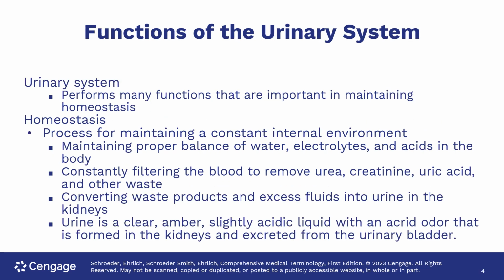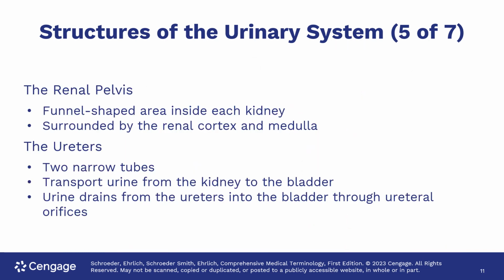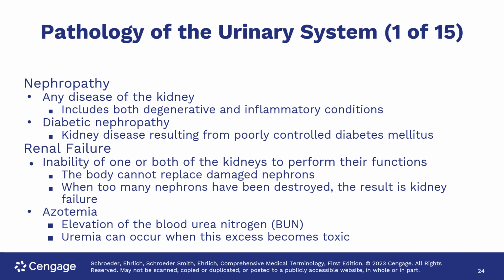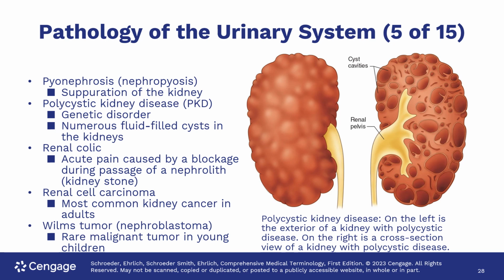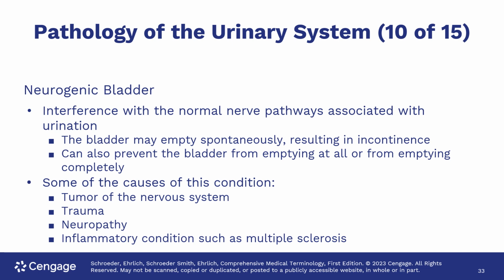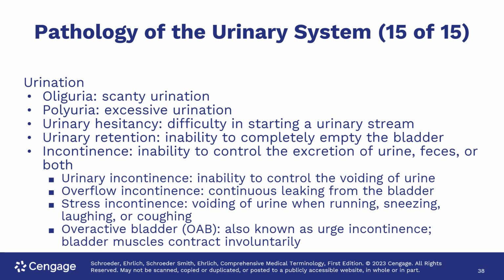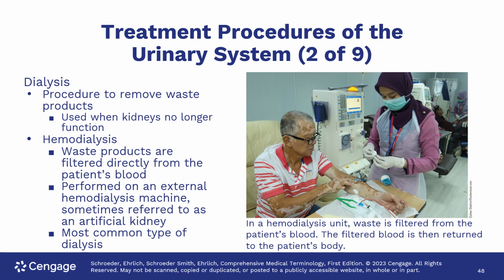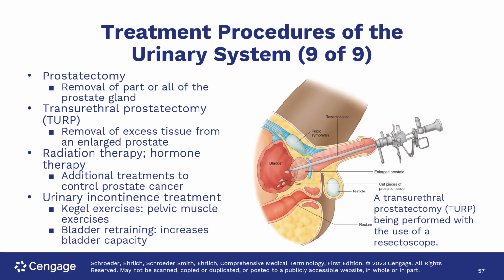Chapter 10 The Urinary System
Review of the Urinary System